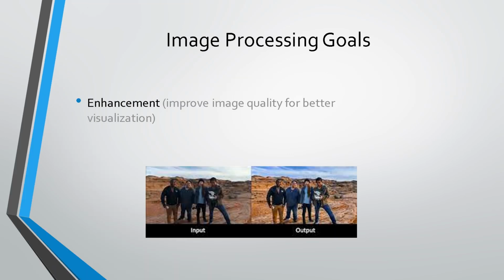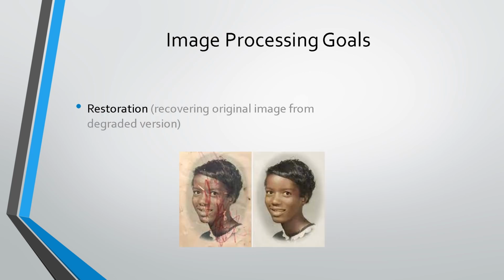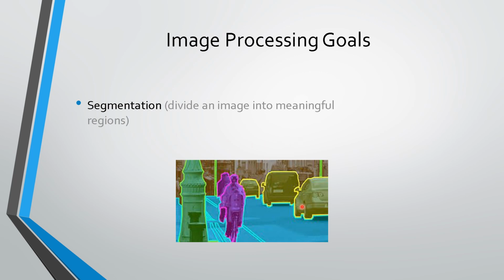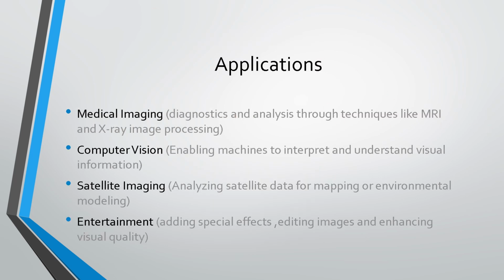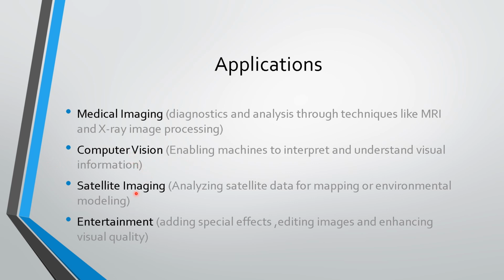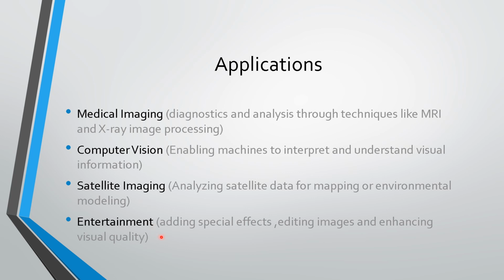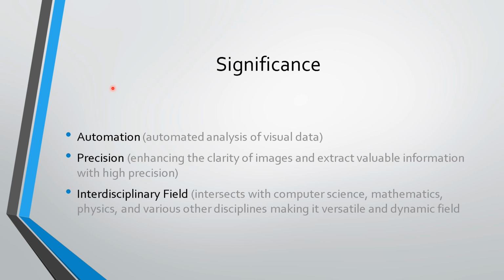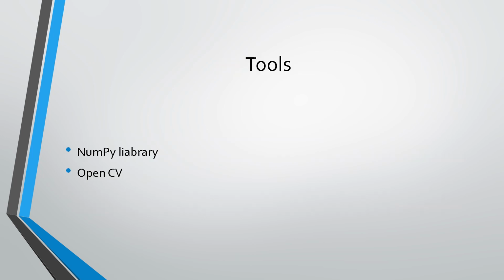"Master Image Processing: An In-Depth Introduction | Essential Guide for Beginners | TrendingTrove"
"📷 Unlock the world of Image Processing with our comprehensive guide! Whether you're a beginner or enthusiast, dive into the fascinating realm of digital imagery. In this video, we cover the basics and essential concepts, empowering you to enhance, manipulate, and understand images like never before.

🚀 Why Watch?
Gain a solid foundation in image processing, perfect for students, hobbyists, and professionals alike.

🔗 Relevant Links:
[Your Website or Additional Resources]